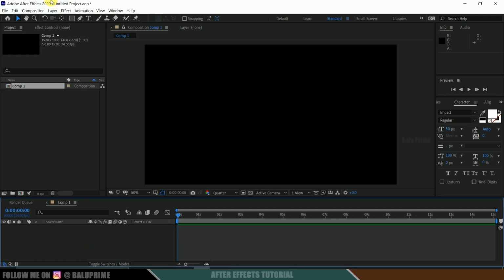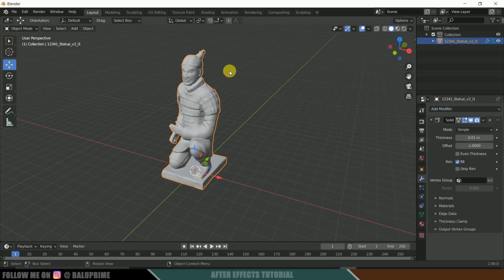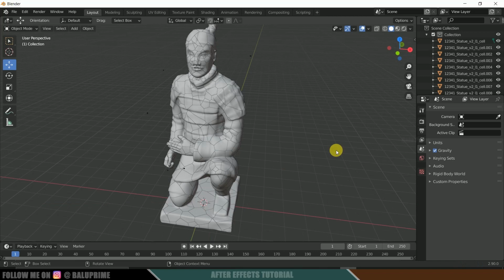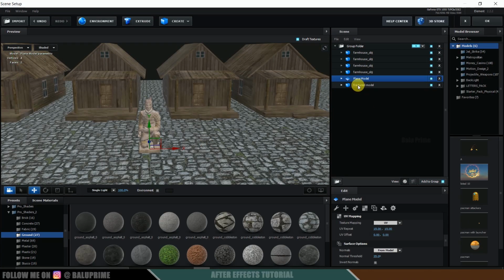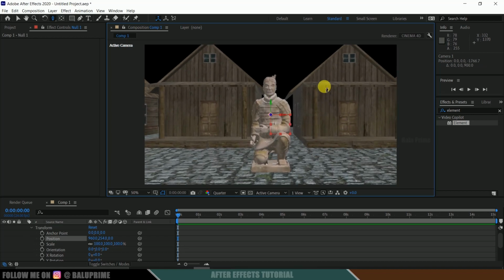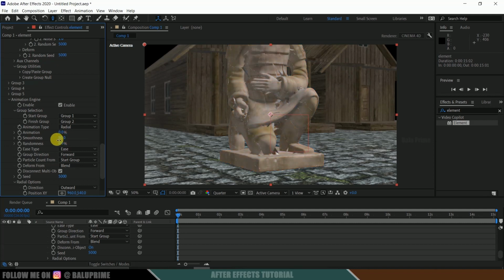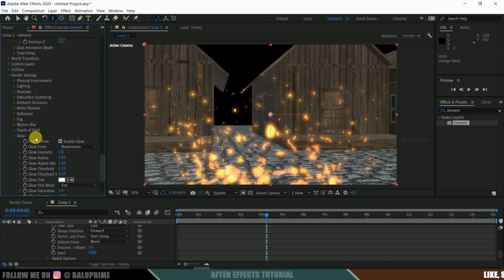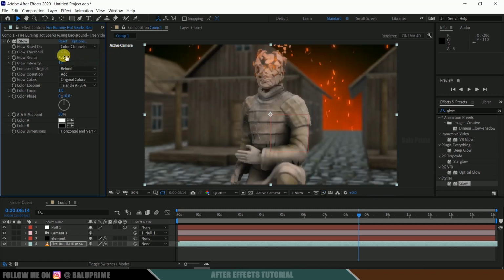Animation Engine in Element 3D |STATUE formation - After Effects tutorial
In this tutorial I will show or Demonstrate how to do formation of statue from fractured pieces in Adobe After Effects using Element 3D with the help of Blender easily. Here I used Blender to fracture the model which is an open source and free to download.